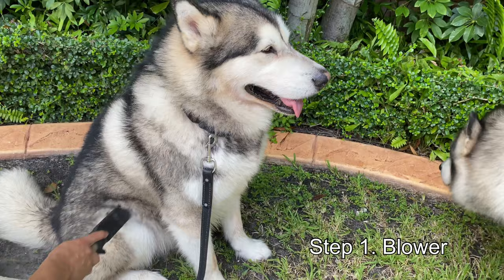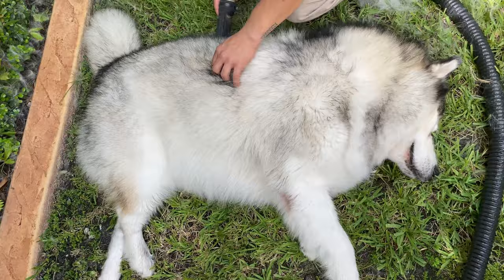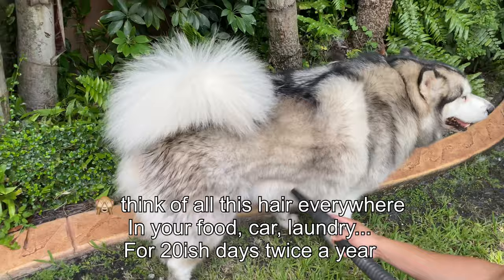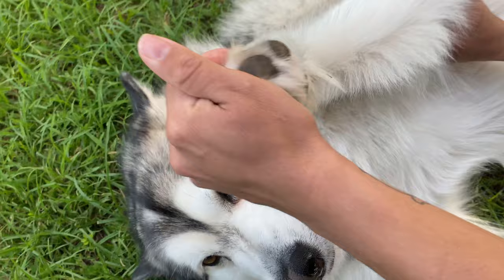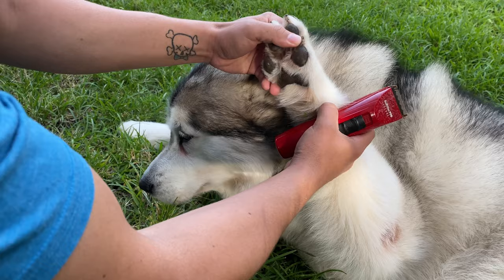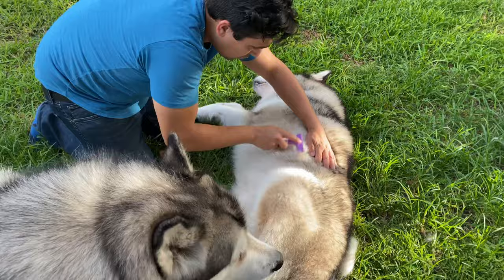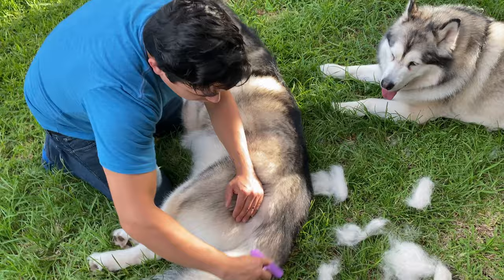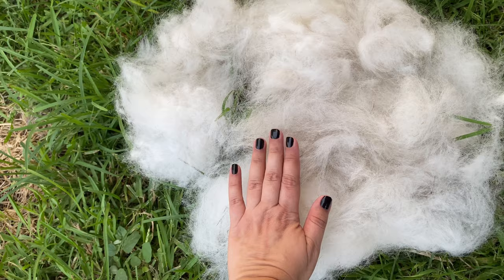How much Malamutes sheds | grooming my alaskan malmaute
Grooming tools

Shedding brush

Gear on this video
Diva light
Joby tripod
Iphone 11 pro